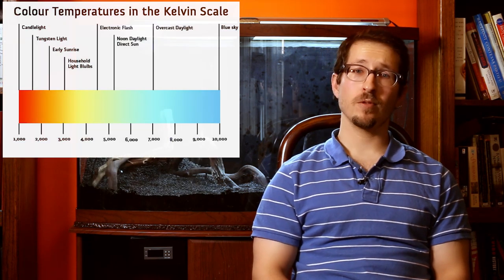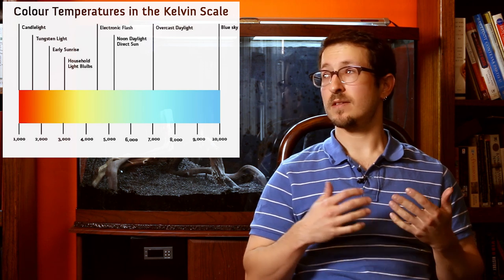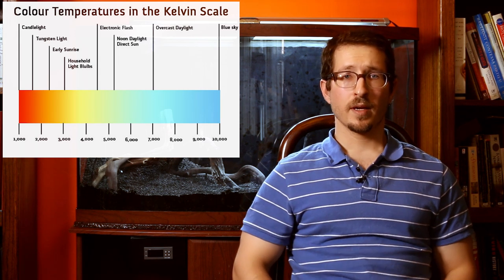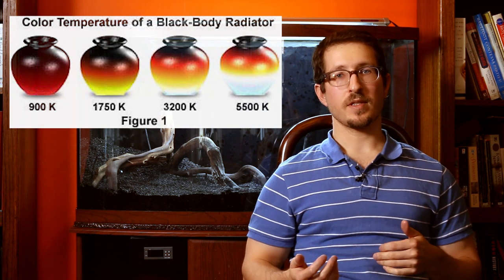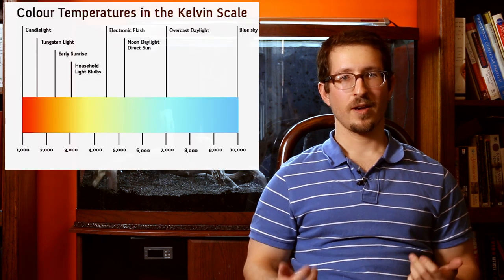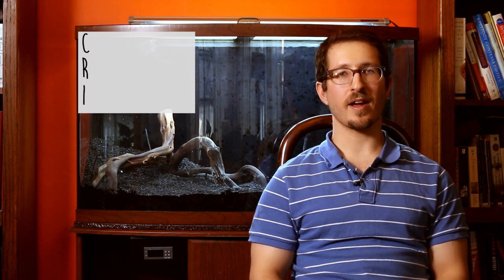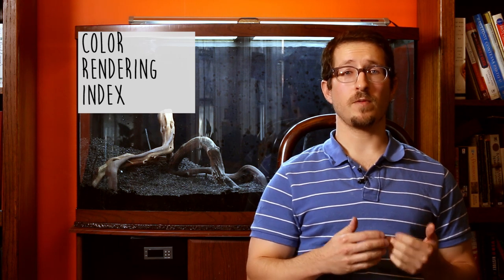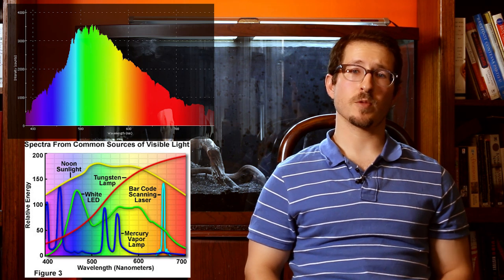Lighting a Planted Tank: Understanding CRI & Kelvin